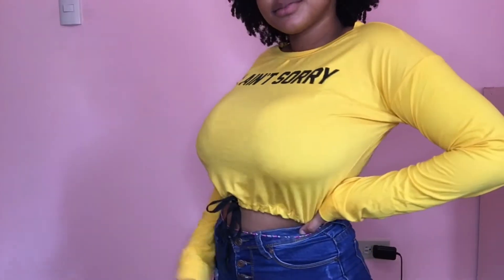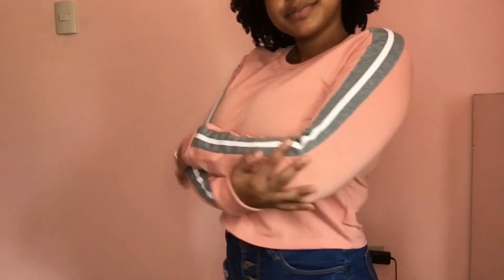Micles Clothing Haul | Trini Youtuber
Musician: Jef

Musician: Jef